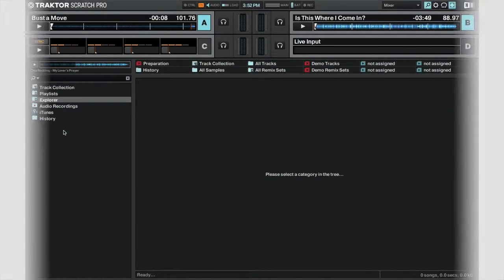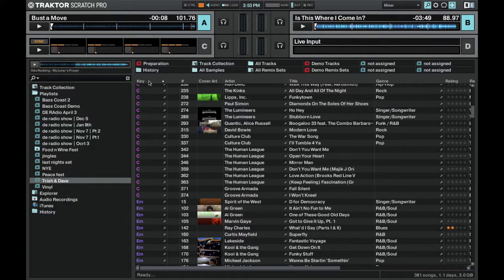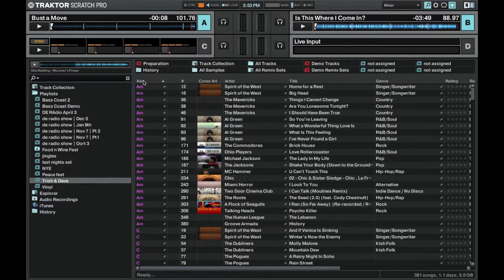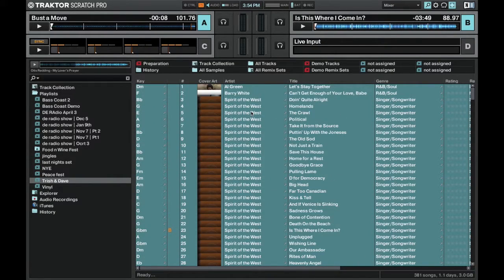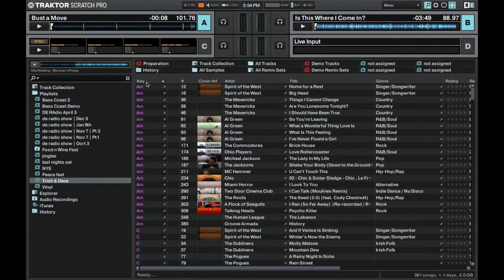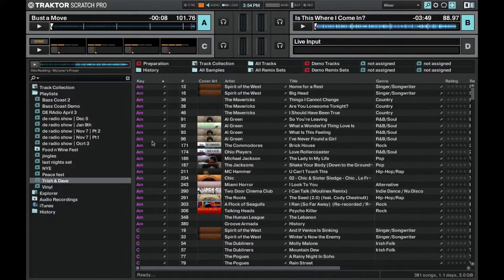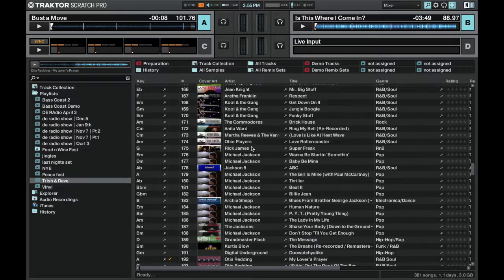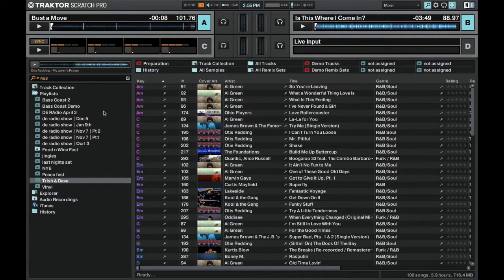Searching Traktor Playlists using Key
Quick tip on how you can search playlists using Key - For full article